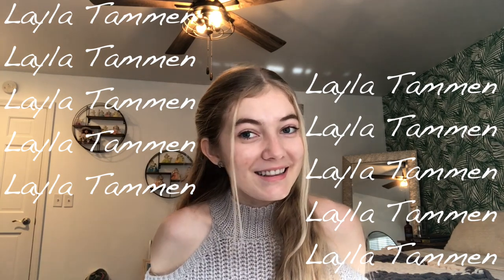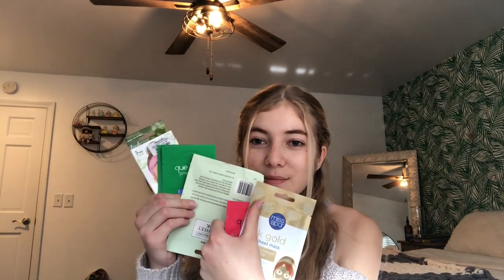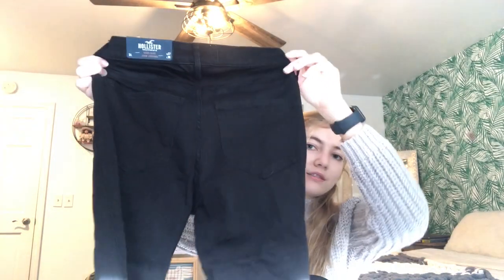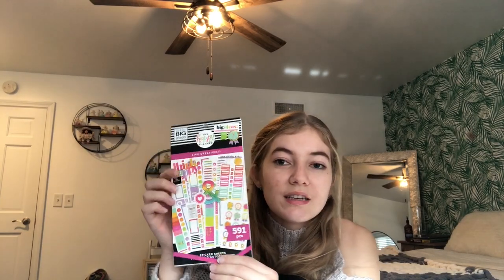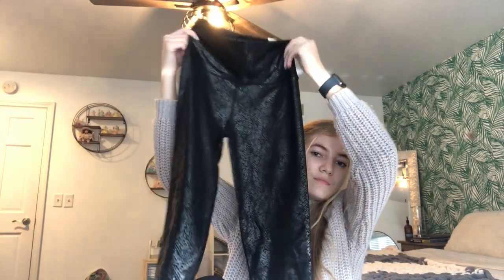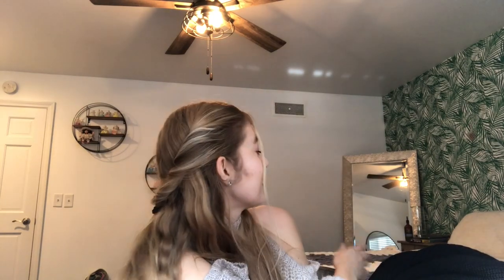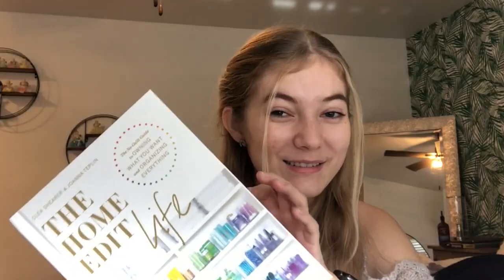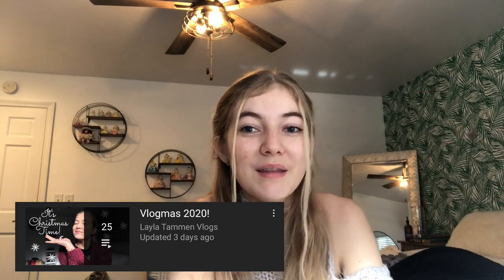What I Got For Christmas 2020!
Hey, y'all! I know it's been a while since I've been back on this channel but I'm back for good. Here's a little video to send you off into the new year with a "What I Got For Christmas". These are all really good gift ideas for everyone and I hope y'all enjoy them! :)